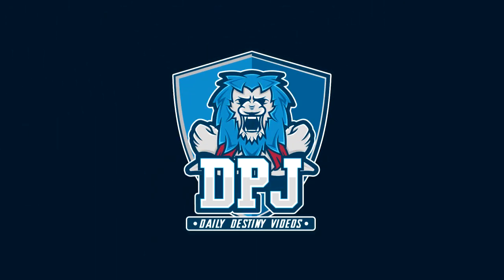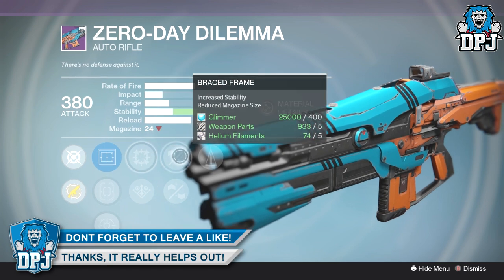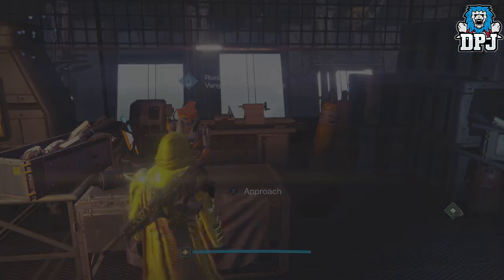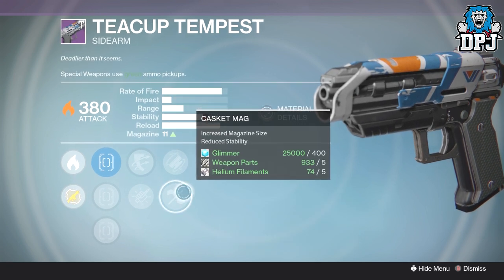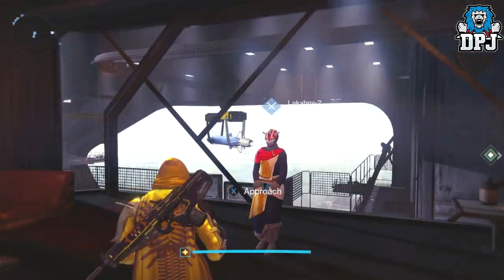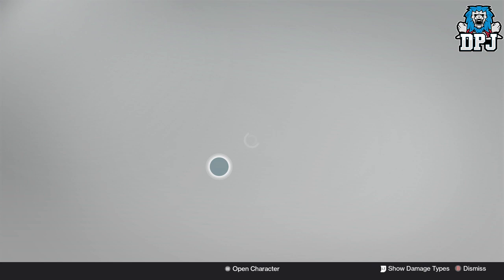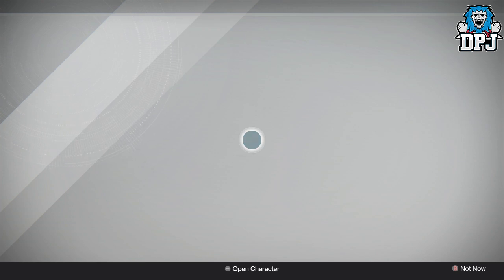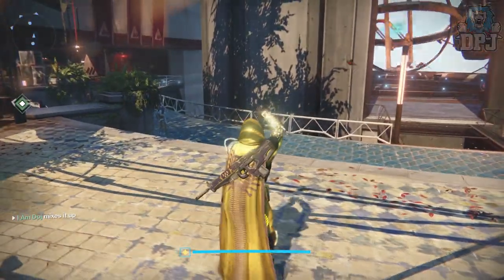Destiny: July 4th 2017 Best Vendor Rolls This Week - July 4th Vendor Reset Recommendations